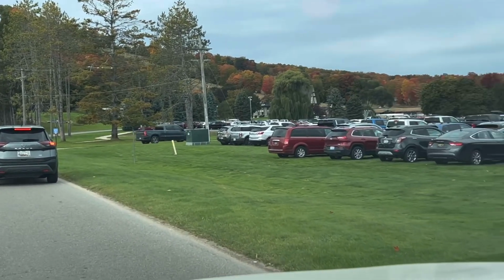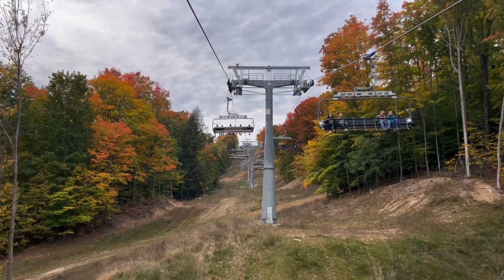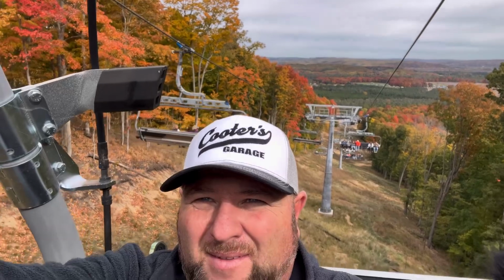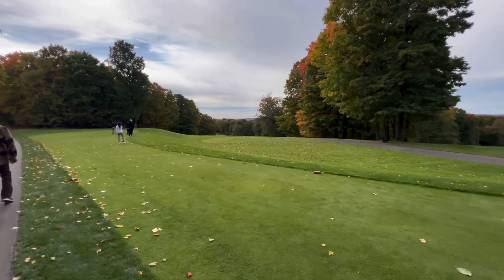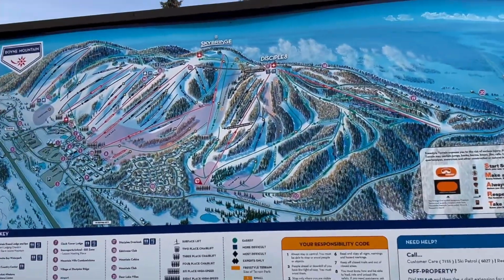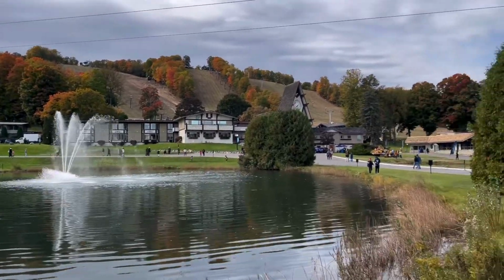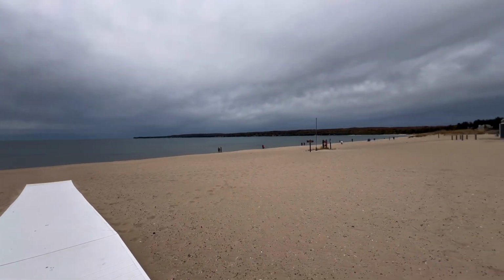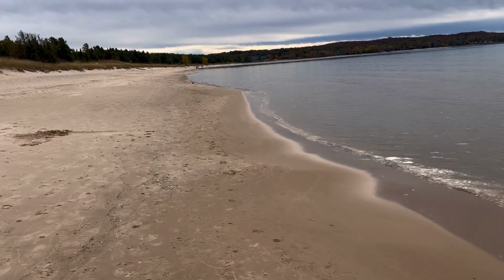Mitten Fall Colors, Boyne Mountain SkyBridge and Petoskey Road Trip